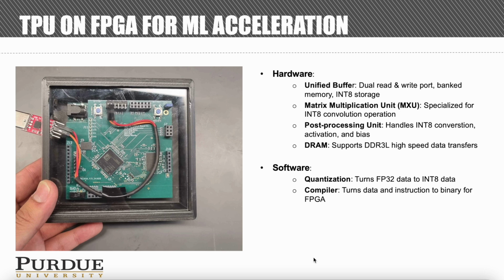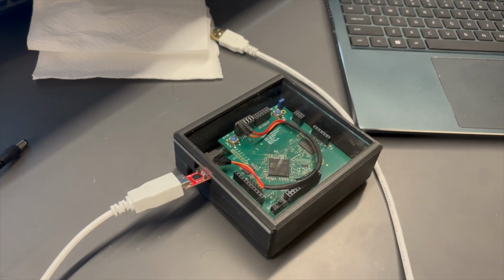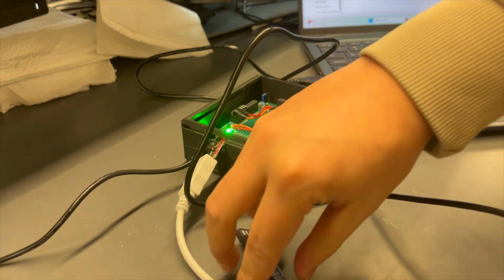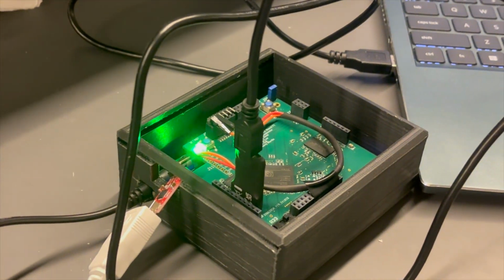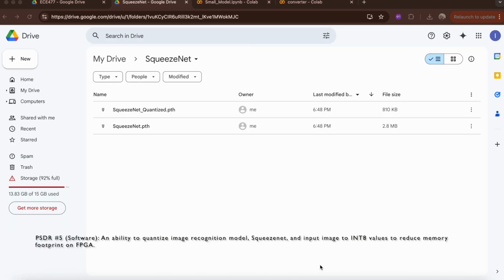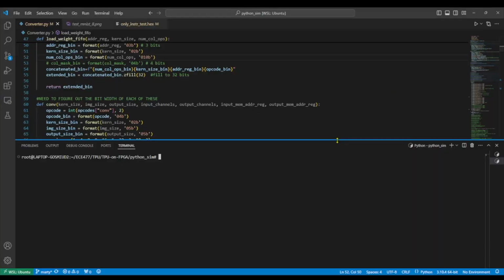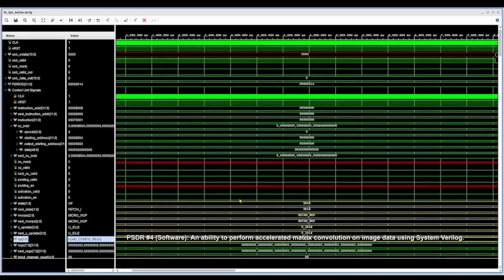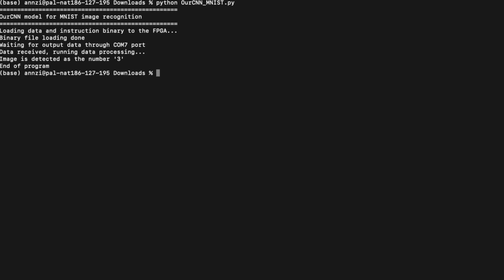SPARK Fall 2024 - AI Accelerator on FPGA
This Tensor Processing Unit (TPU) is an FPGA-based co-processor that runs an image recognition algorithm with specialized hardware to accelerate machine learning inference. The host device (PC or laptop) loads the weight and instruction of a machine-learning model to the TPU’s external DRAM memory chip. TPU then receives an input image from the host through a USB-UART interface and performs ML computation and outputs the result back to the host through the same USB-UART interface. The TPU is a digital circuit design done through System Verilog and is implemented on Xilinx FPGA which has 196 BGA pins.

Purdue University's Elmore Family School of Electrical and Computer Engineering, founded in 1888, is one of the largest ECE departments in the nation and is consistently ranked among the best in the country.